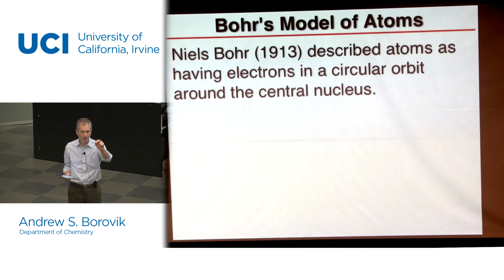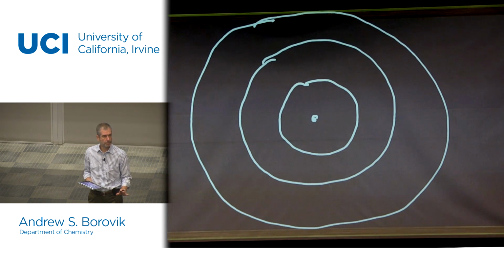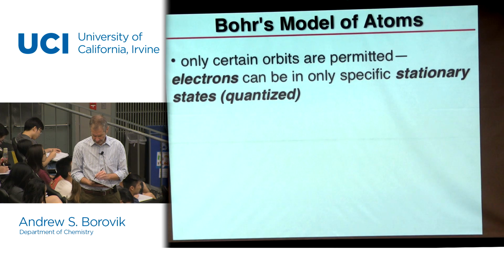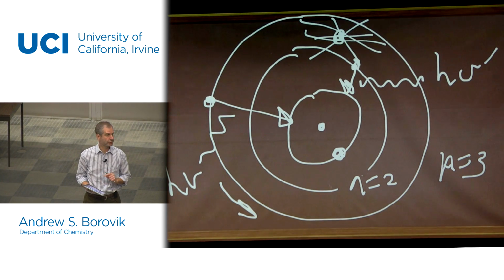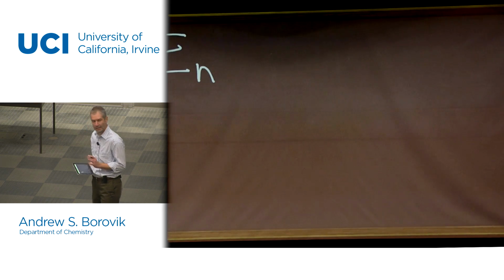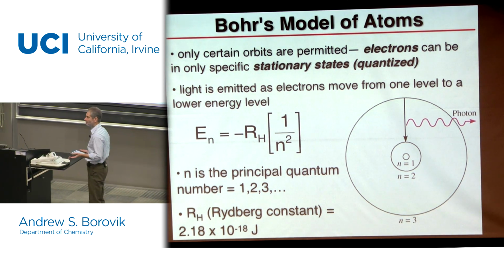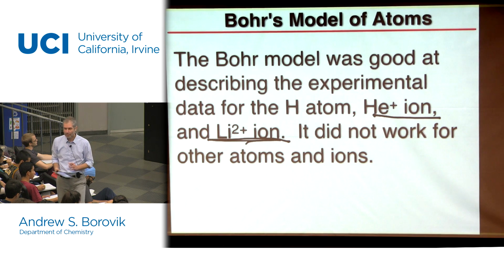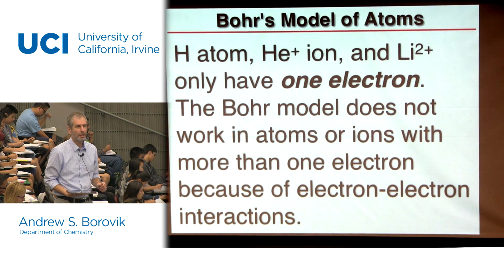Bohr Model of the Atom